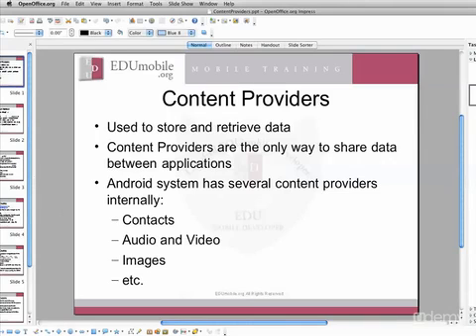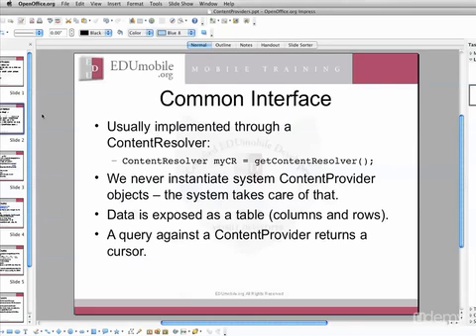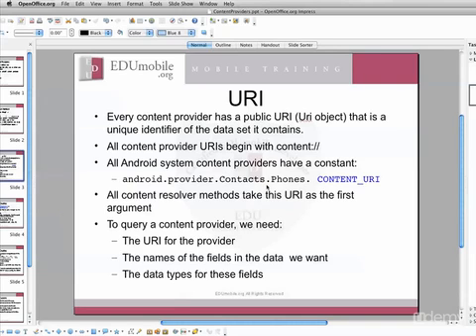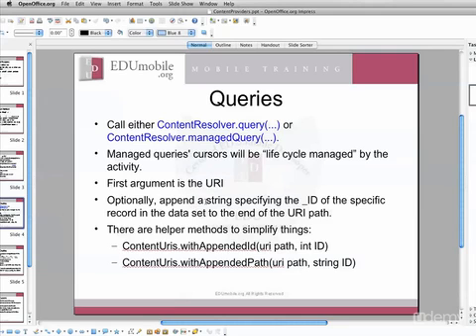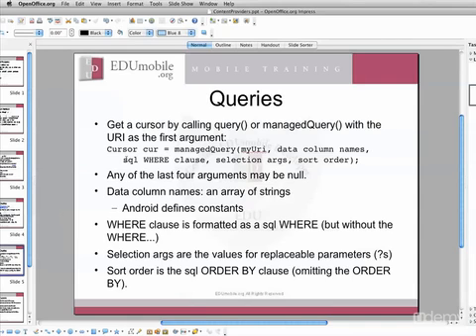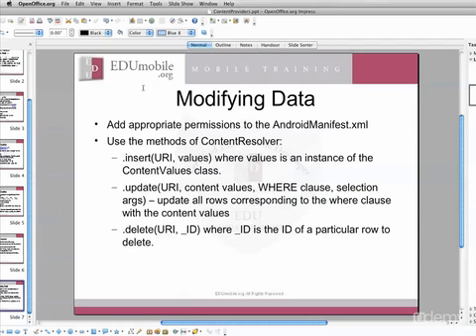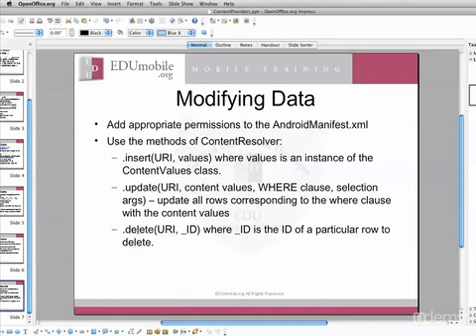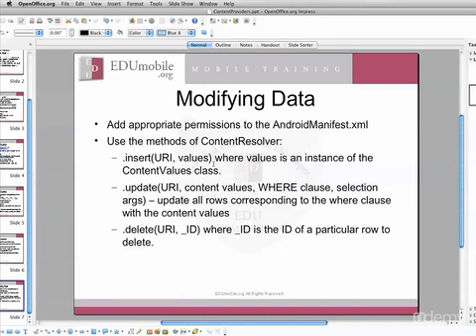Android For Beginners - part 1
How to start Android For Beginners revealed!!!
Lecture 1 : Content Provider Discussion

There are many reasons for buying a tablet, but for most it will be the extreme portability and small form-factor. By the standards of 2012 most laptops are too bulky for us, so a tablet is the perfect space saving device. For others you may be convinced to buy a tablet to use as an eBook reader. This is a great alternative to carrying around bulky and heavy books, especially when travelling. Finally you may want to purchase a tablet for the great App Stores and gaming opportunities, which are only getting stronger.

In our opinion the best reason to own a tablet is for easy internet browsing. Since Tablets tend to turn on instantly, you can quickly check your email on the sofa, or the name of the actor in the film you're watching. A great deal of us in 2012 are connected to the internet by WiFi or 3G, and tablets offer both connection methods, making a tablet even better than most laptops for internet on the move.